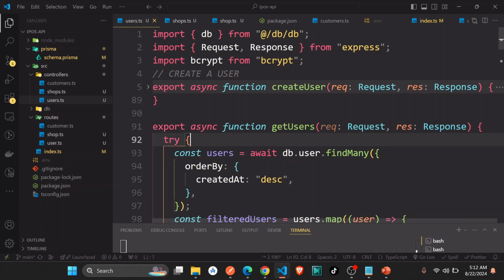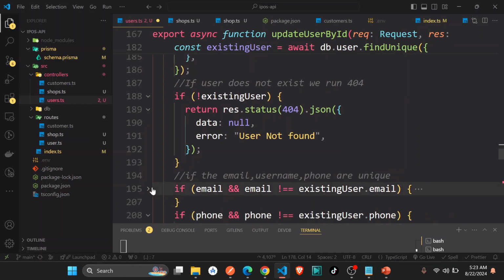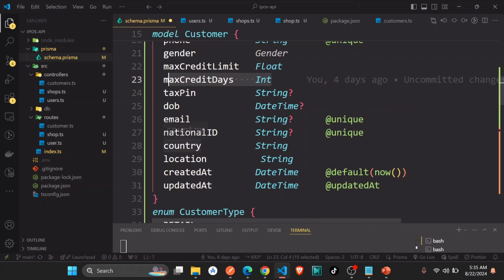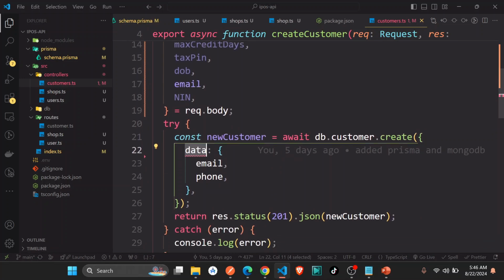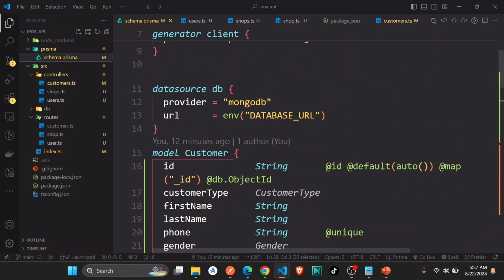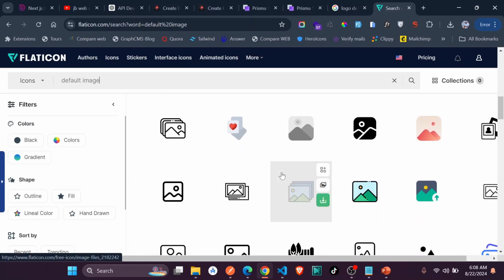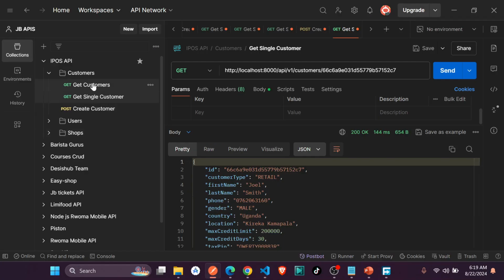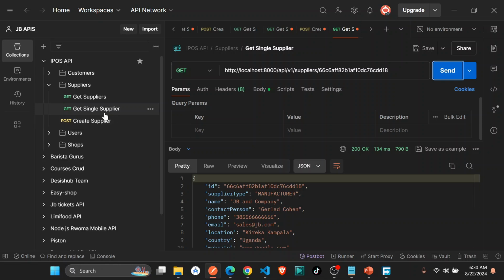Episode 5 - Customer & Supplier Models with Endpoints - Building an Inventory API with node js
In Episode 5 of our series on building a robust Inventory Management System with Node.js, TypeScript, Express, MongoDB, and Prisma, we dive into the creation of the Customer and Supplier models. We explore how to set up the models and implement essential endpoints for both. Specifically, we cover the creation of three crucial endpoints for each model:

Customers: Create Customer, Get Customers, Get Single Customer
Suppliers: Create Supplier, Get Suppliers, Get Single Supplier
Join me as we continue to build this API, step by step, ensuring scalability and efficiency.